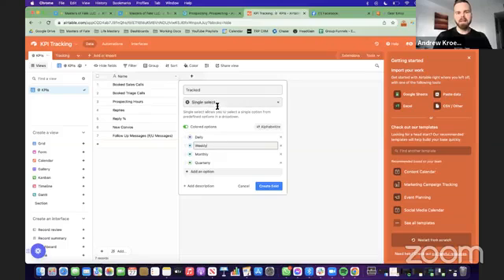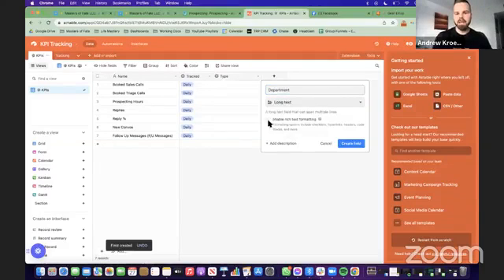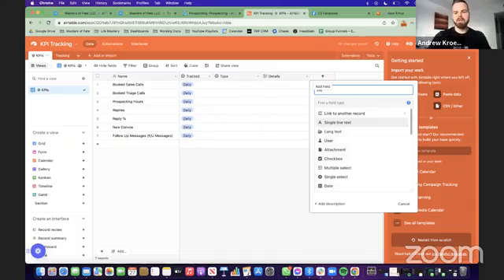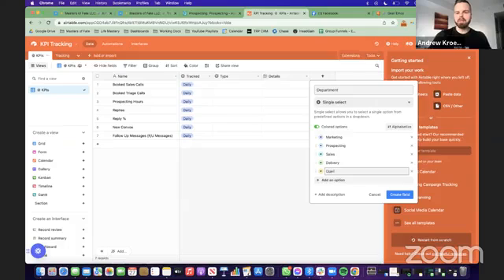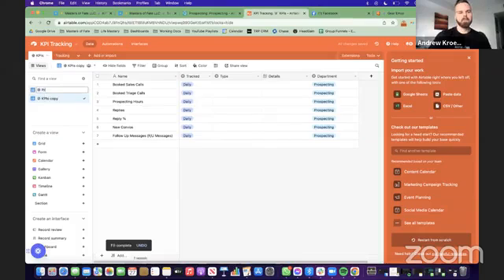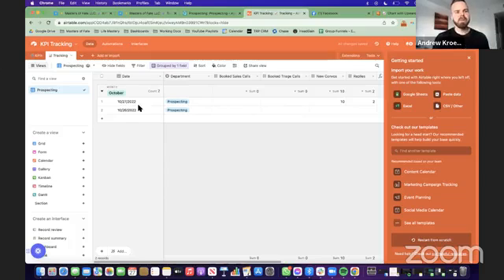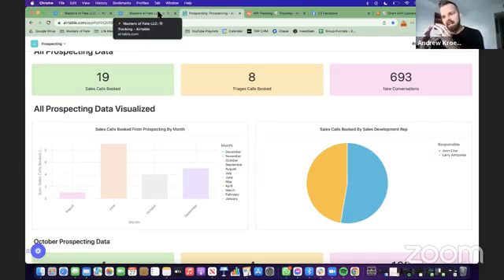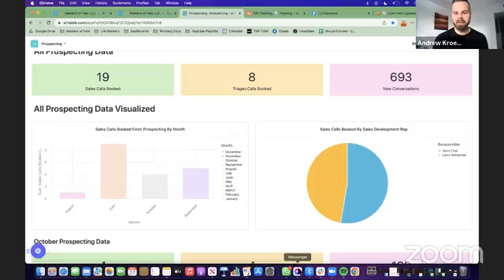AirTable: How to Build Your KPI Tracker & Dashboard (in under 20 minutes)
Struggling to keep track of your business performance? In this video, I’ll show you how to build a KPI tracking system in Airtable to monitor key metrics, optimize workflows, and scale your business with data-driven decisions—all in under 20 minutes.

You’ll learn how to:
- Set up key performance indicators (KPIs) for your business
- Automate tracking to eliminate manual data entry
- Create custom dashboards for real-time insights

If you want to streamline your business and track progress effortlessly, this tutorial is for you!